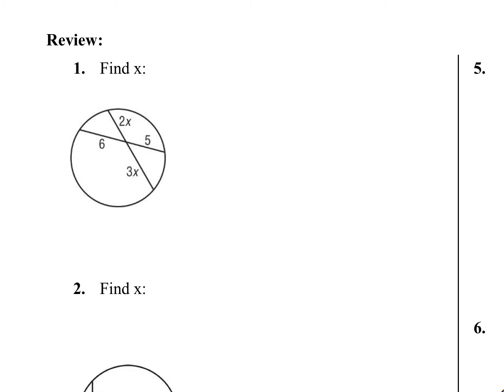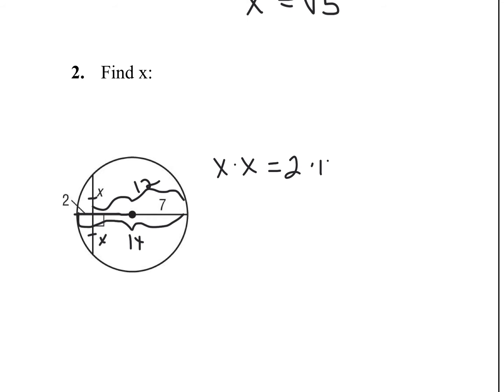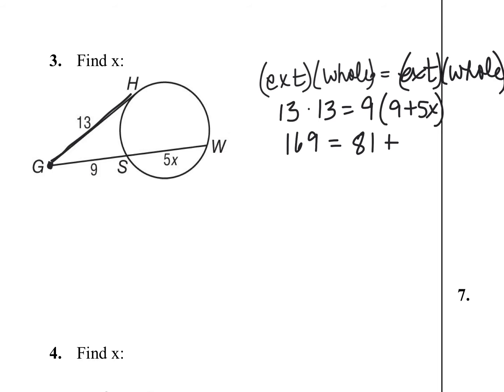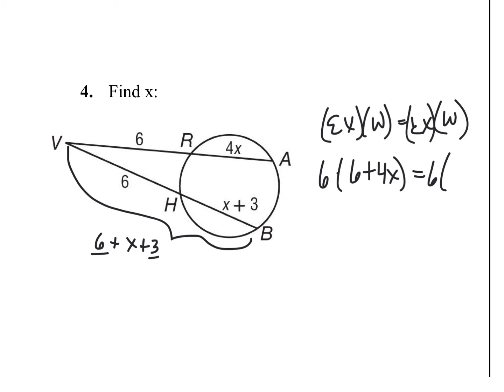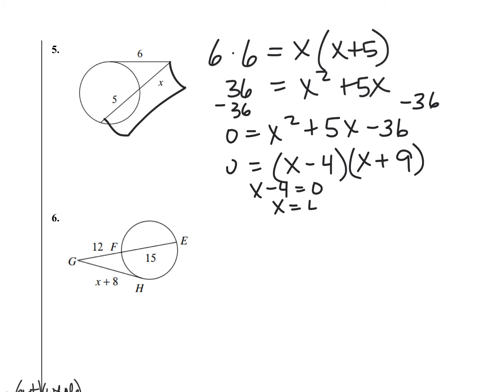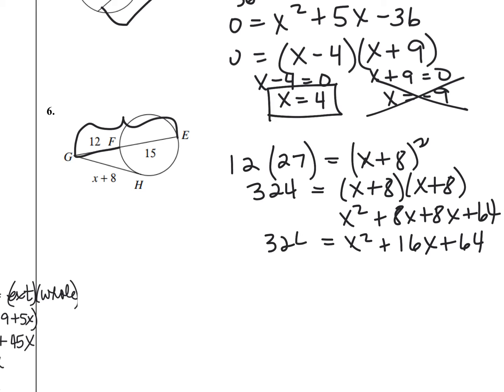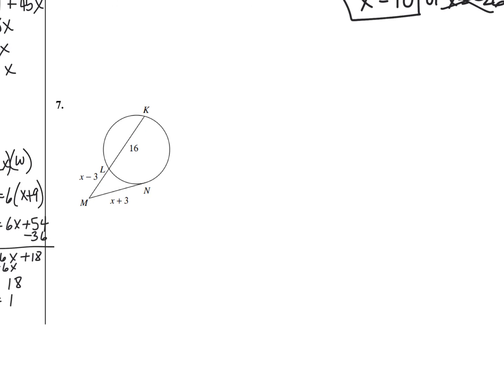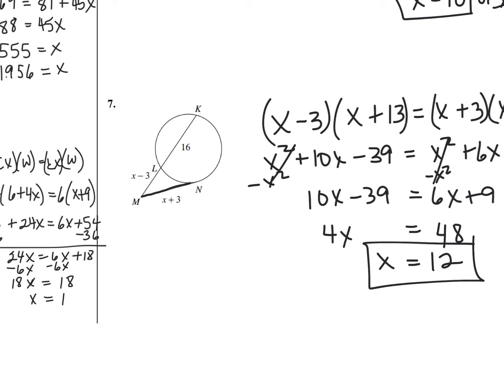Special Segments and Circles Example Problems.mp4